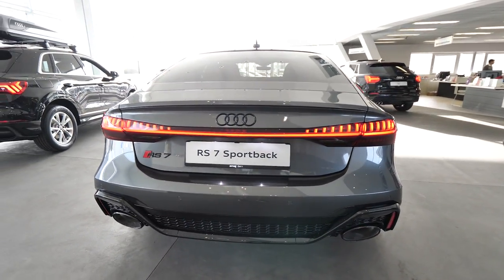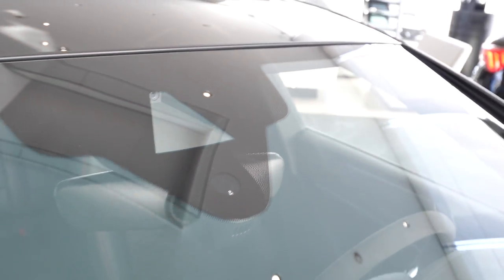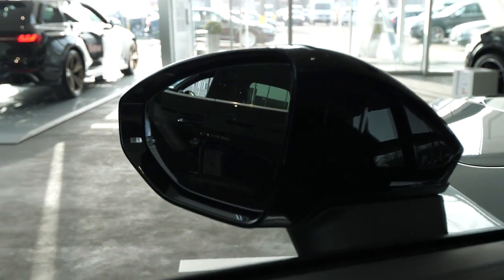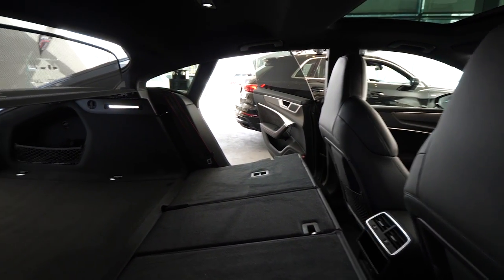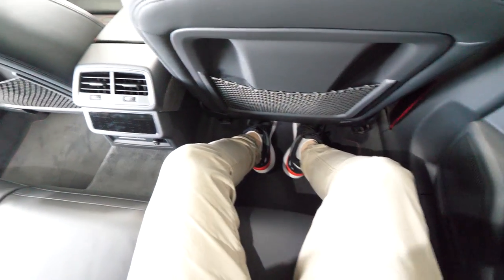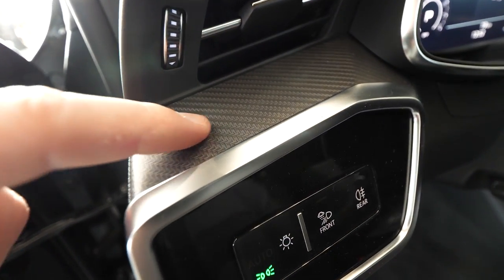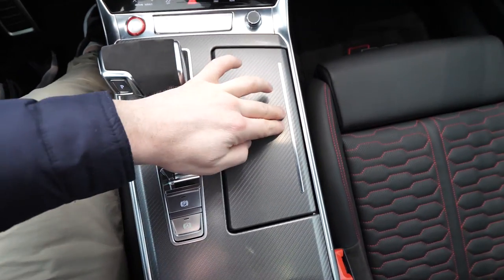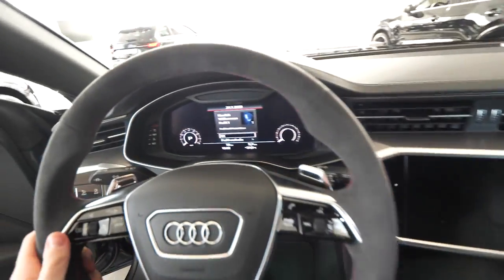New Audi RS7 Sportback V8 2020 Review Interior Exterior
The new Audi RS 7 Sportback marks the model’s second generation and is more unique than ever before. At the International Motor Show (IAA) in Frankfurt, Audi Sport GmbH will be presenting the RS 7 Sportback as a wide-bodied five-seater for the first time, also showcasing the improved performance and efficiency delivered by a mild hybrid system.

The new Audi RS 7 Sportback sits low to the ground. The flared wheel arches emphasize the spectacularly sporty nature of the high-performance model. The noticeable width is no optical illusion—at 1,950 millimeters (76.8 in) at the front fenders, the tape measure has to stretch an extra 20 millimeters (0.8 in) on each side over the Audi A7 Sportback.

The RS-specific exterior design lends the 5,009-millimeter (197.2-inch) RS 7 Sportback a character all of its own. The front end features a broad, flat Singleframe with no contrasting border. The radiator protective grille with its RS-specific honeycomb structure and the distinctive air inlets add to the aggressive styling. RS-specific sills with black inserts visually emphasize the pronounced forward thrust.

The rear end has a sweeping spoiler lip and a strip of lights linking the main rear lights. At a speed of 100 km/h (62.1 mph), a spoiler will extend from the tailgate.
The RS exhaust system, with a large, chrome-colored oval tailpipe on each side, sits beneath an RS-specific bumper with a rear diffuser.

The RS 7 Sportback comes with LED headlights as standard to light its way through the darkness. The optional RS specific HD matrix LED headlights with Audi laser light, dark bezels and the LED rear lights are equipped with dynamic turn signal lights.

The 4.0 TFSI in the new Audi RS 7 Sportback (combined fuel consumption in l/100 km: 11.6 – 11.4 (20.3 – 20.6 US mpg); combined CO2 emissions in g/km: 265 – 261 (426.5 – 420.0 g/mi)) delivers 441 kW (600 metric hp) and a constant 800 Nm (590 lb-ft) oftorque across a wide range from 2,050 to 4,500 rpm. The four-door coupé will sprint from0 to 100 km/h (0 to 62.1 mph) in only 3.6 seconds. Top speed can be increased from 250 km/h to 280 km/h (155.3 mph to 174.0 mph) with the dynamic package, and even as high as 305 km/h (189.5 mph) with the dynamic package plus. The four-liter engine produces a full-bodied and sporty V8 sound, which the driver can adjust using the Audi drive select dynamic handling system. Thanks to its mild-hybrid system (MHEV) with a 48-volt main on-board electrical system, the V8 power unit combines maximum performance with high efficiency. The cylinder on demand (COD) system is another weapon in the vehicle’s armory when it comes to efficiency.

The new Audi RS 7 Sportback comes with RS adaptive air suspension with controlled damping as standard. It has been tuned specifically to suit the RS and now allows the grand tourer to reach a top speed of 305 km/h (189.5 mph) with the dynamic plus package. The air suspension can be adjusted between three different modes. The pronounced kingpin inclination of the RS sport air suspension opens up a free choice between long-distance comfort and high performance. As an alternative, the RS sports suspension plus with Dynamic Ride Control (DRC) as integrated roll and pitch compensation is available. It works with steel springs and three-stage adjustable dampers, which counteract the movements of the vehicle body without time delay without the use of electronics. It uses steel springs and three-way adjustable dampers.

The driver’s steering inputs are translated into precise direction changes by standard sporty and direct progressive steering. The RS 7 Sportback can optionally be fitted with dynamic all-wheel steering. The character of the high-performance Sportcoupé can be adjusted via the Audi drive select dynamic handling system. There are six profiles available, including the customizable RS-specific RS1 and RS2 modes. These can be enabled directly via an RS MODE button on the steering wheel.

The new Audi RS 7 Sportback is fitted as standard with 21-inch cast aluminum wheels with a 10-spoke star design. Audi Sport offers optional an RS 7-specific 22-inch wheels in a range of colors. The calipers of the RS brake system are painted black as standard but are available in red as an option. On the optional RS ceramic brakes, the calipers can be gray, red or blue.

The design language in the cockpit of the new Audi RS 7 Sportback (combined fuel consumption in l/100 km: 11.6 – 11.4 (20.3 – 20.6 US mpg); combined CO2 emissions in g/km: 265 – 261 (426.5 – 420.0 g/mi))combines taut, sinewy surfaces with clearly defined contours. There is plenty of space for the driver and passenger, with the black-paneled architecture of the interior accomplishing a seamless transition to the futuristic user interface. The upper MMI touch response display opens up a diverse array of infotainment options, while the lower display offers climate controls.